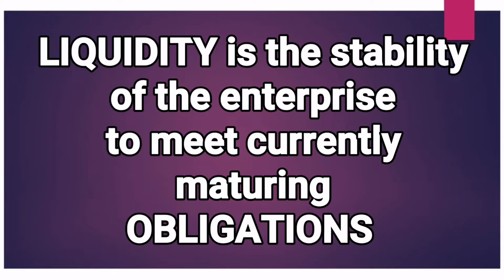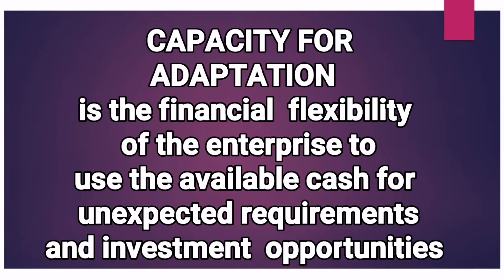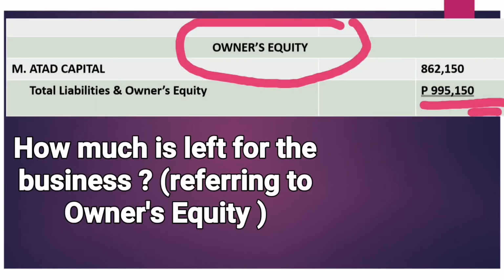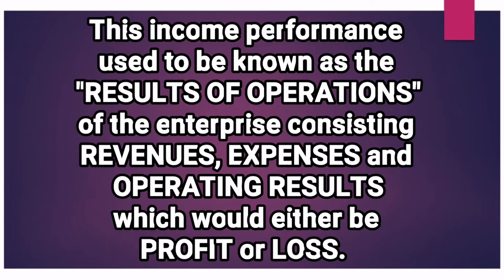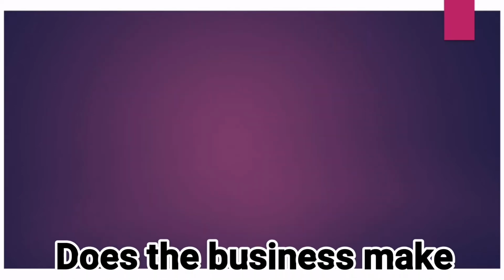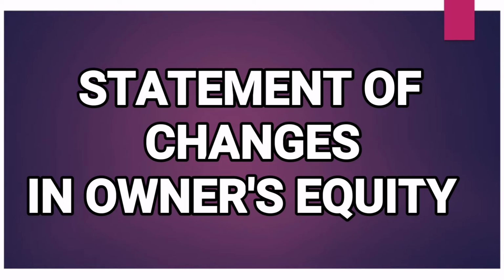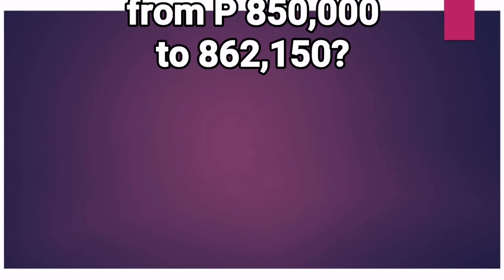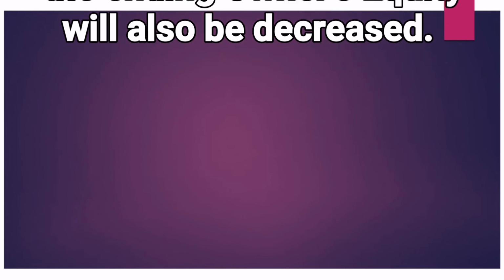FINANCIAL STATEMENTS AND ITS DEFINITIONS| BY MARICEL ATAD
Definition of the different financial statement and its uses.

Balance Sheet and example
Income Statement and example
Statement of Changes in Owner's Equity andd example